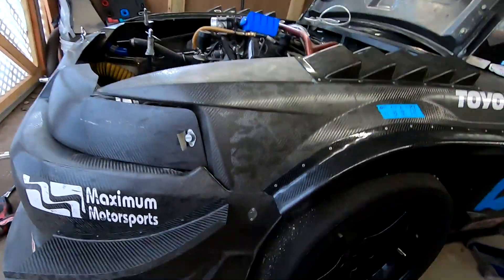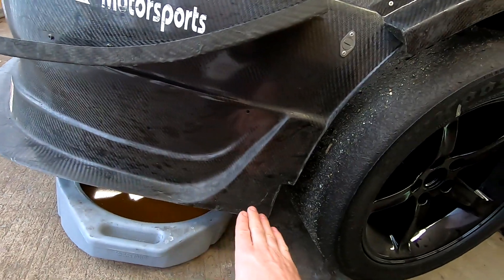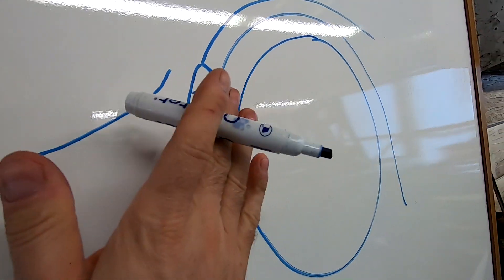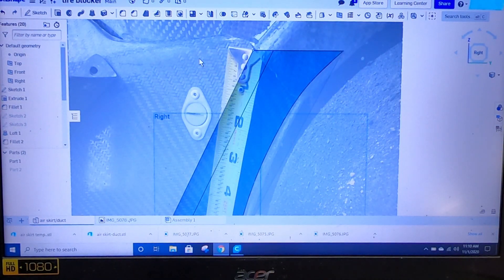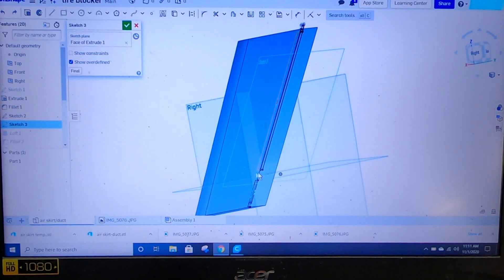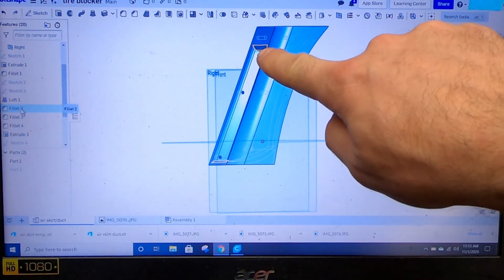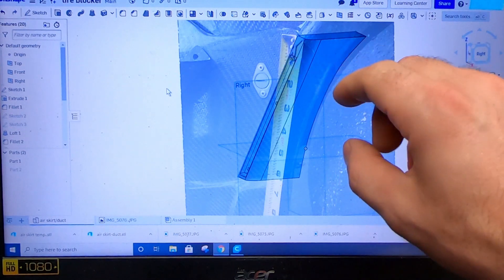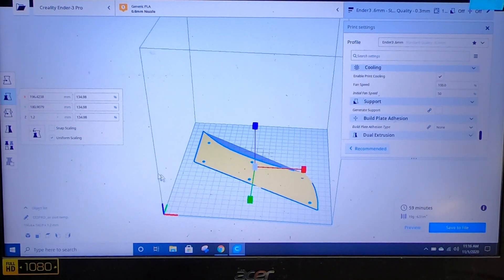Designing and 3D printing air curtains